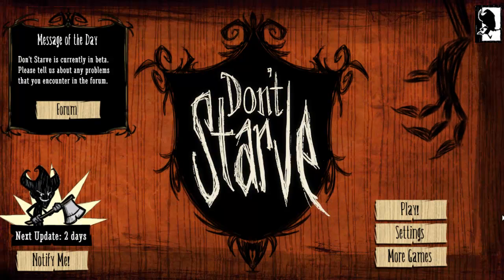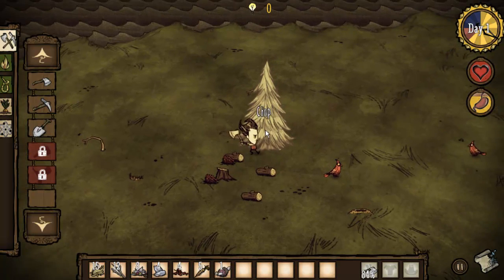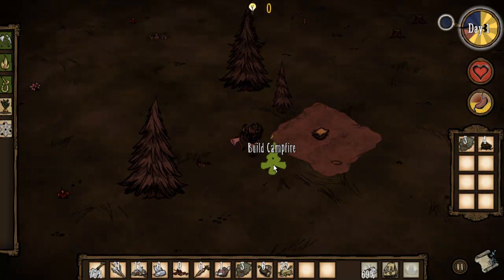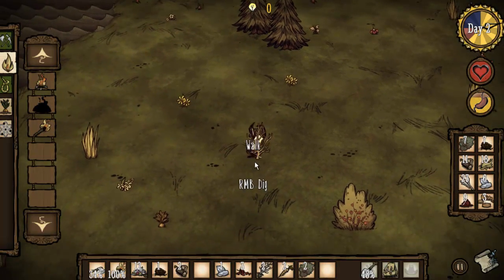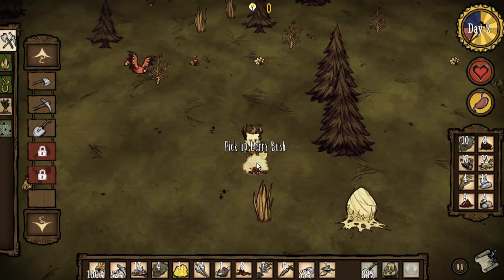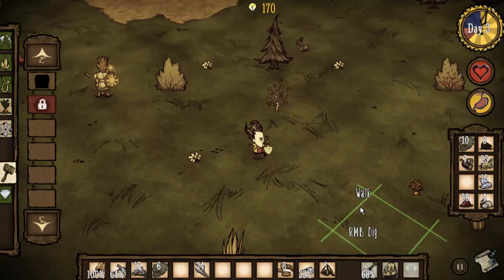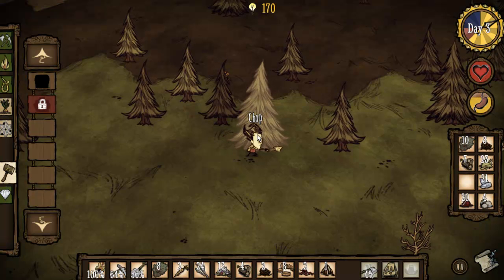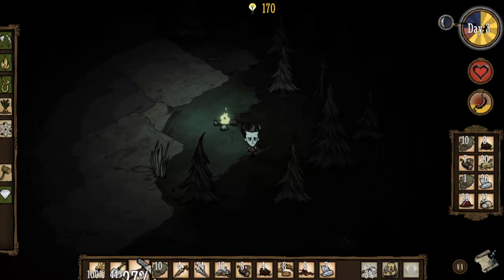Let's Play Don't Starve ep 1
Finally doing some Don't Starve now that there have been enough updates that I don't know what's going on anymore! Hope you guys enjoy!